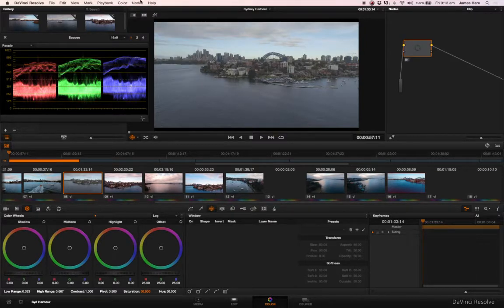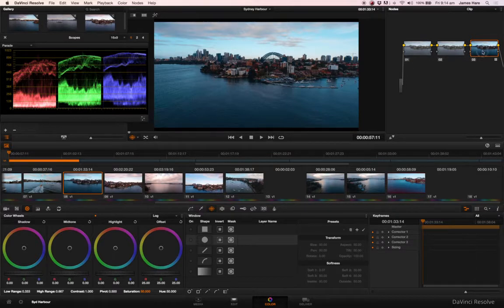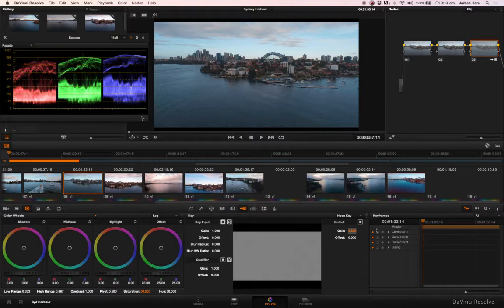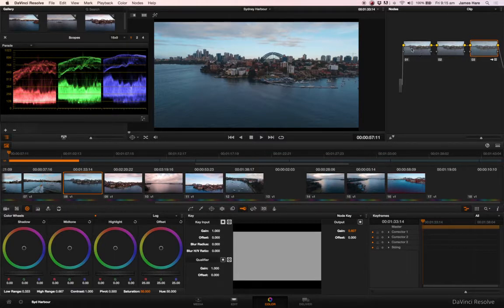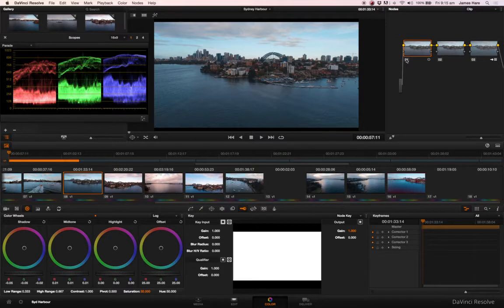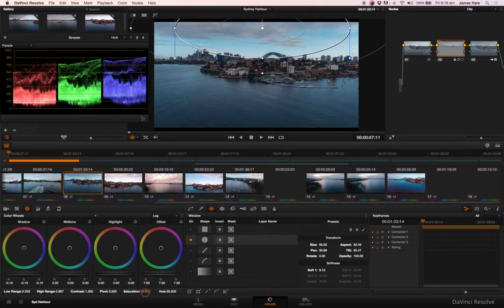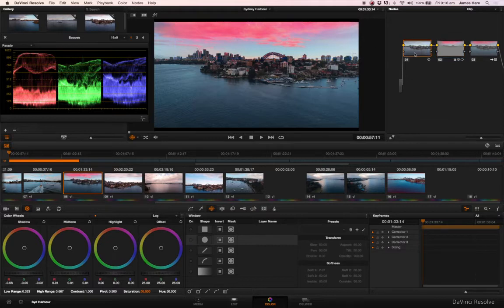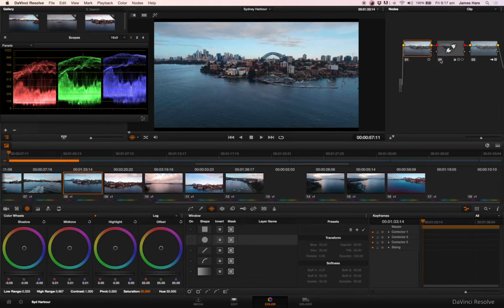TUTORIAL 4 controlling LUTS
Controlling LUTs in DaVinci